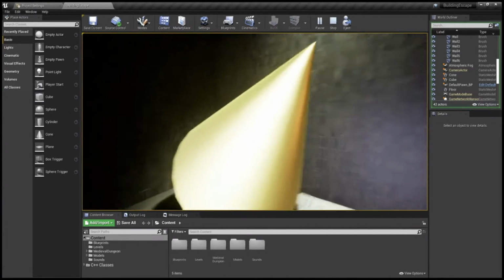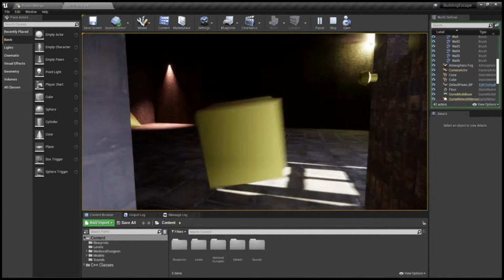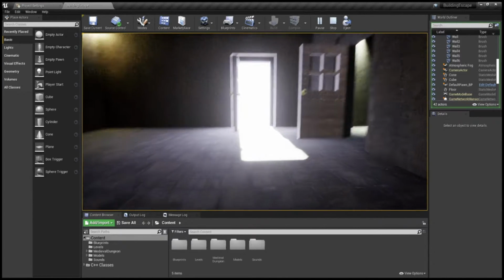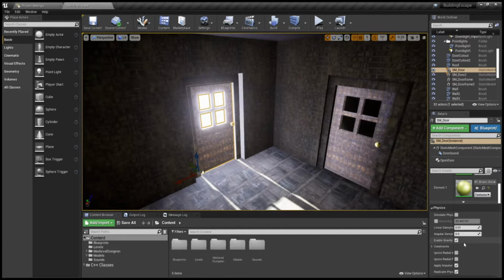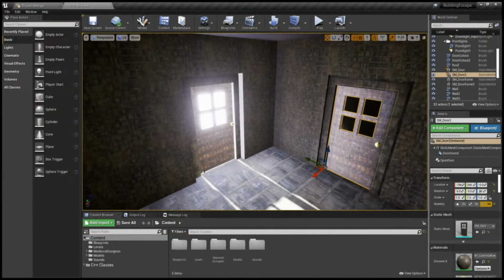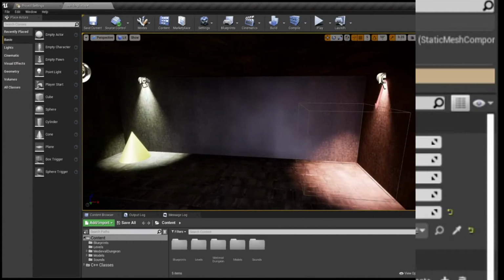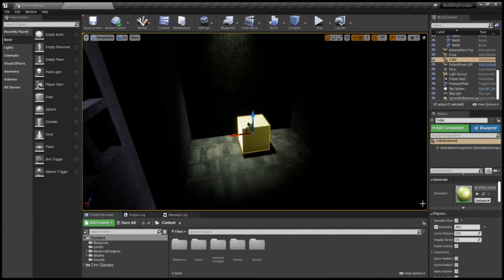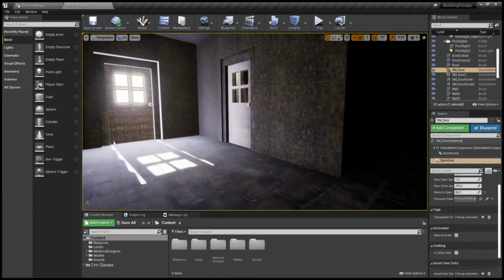Quick Demo: Building Escape - (Unreal Engine 4 Dev Log)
This is a quick demonstration showing the functionality of the finished Building Escape technical mockup that I created to help in the beginnings of learning how to use UE4 with C++.

This is an accompanying video to go alongside my development journal logs for this project (to be submitted alongside other work for RRC - Game Development - Programming portfolio).